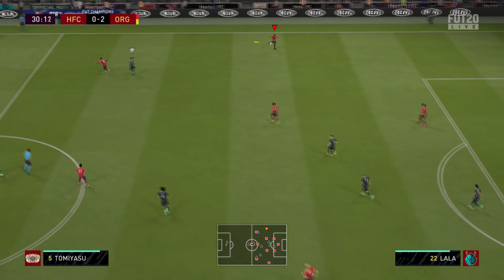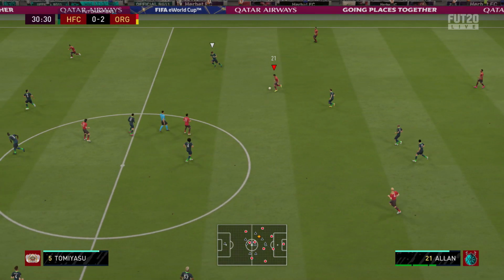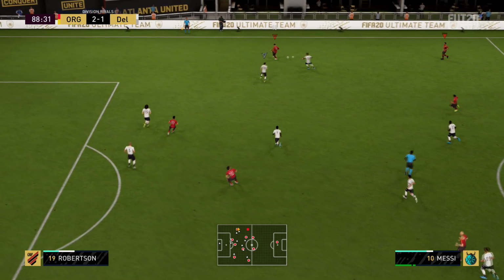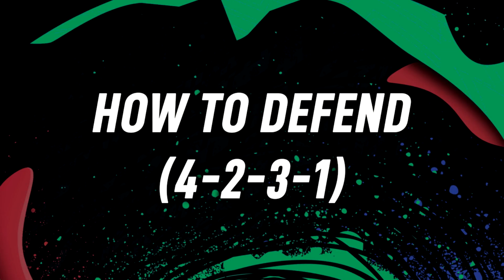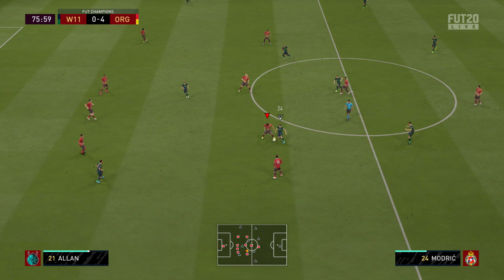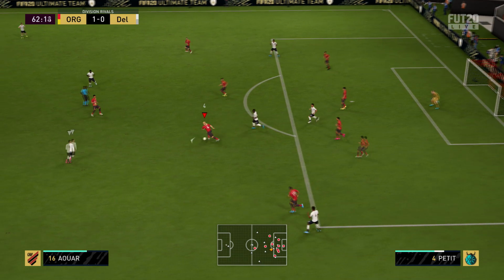FIFA 20 | How to ATTACK + DEFEND with the 4-2-3-1 POST PATCH! (Best ATTACKING/DEFENDING PATTERNS)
Be Humble
Work Hard
Respect the Grind

OFFICIAL RG11 :)